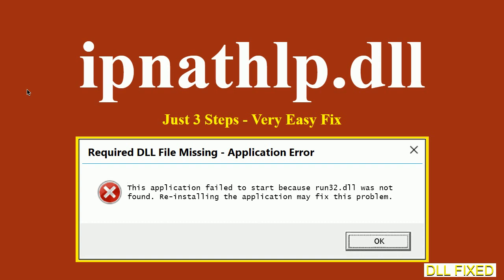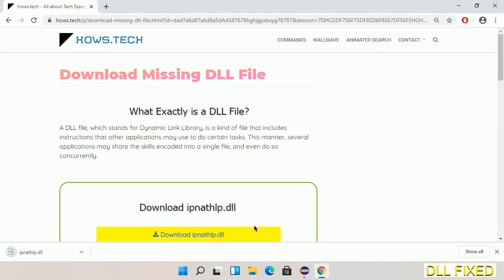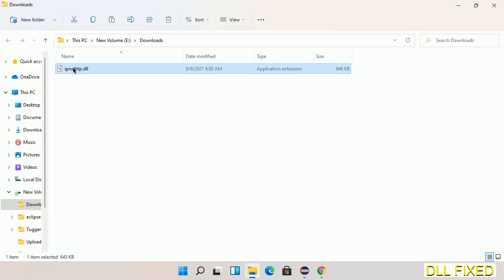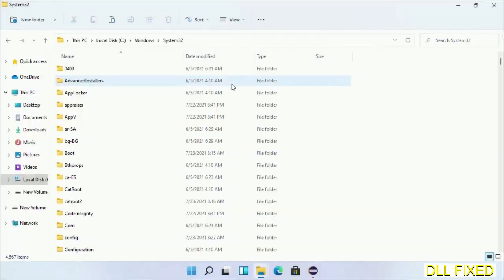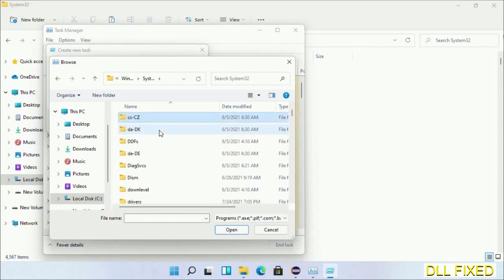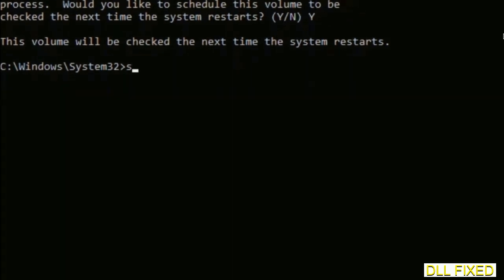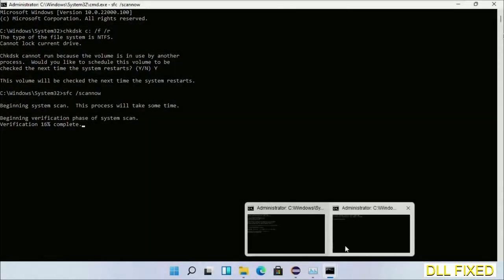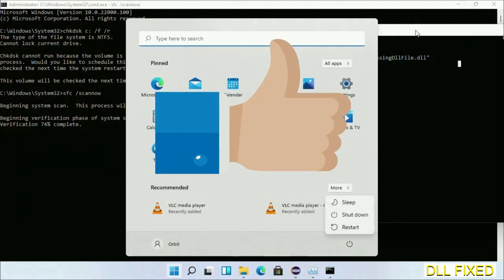ipnathlp.dll missing in Windows 11 | How to Download & Fix Missing DLL File Error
This video will help you to fix ipnathlp.dll not found error. You will be able to run your application program. We will fix this missing dll problem in 3 steps.

1. Operating System with 32 bit / 64 bit
2. Computer Model or Manufacturer
3. Program you are trying to open.

the program can't start because ipnathlp.dll is missing from your computer
the program can't start because ipnathlp.dll is missing windows 11
the program can't start because ipnathlp.dll is missing windows 10
the program can not start because ipnathlp.dll is missing windows 11